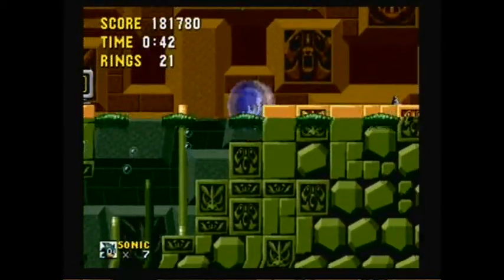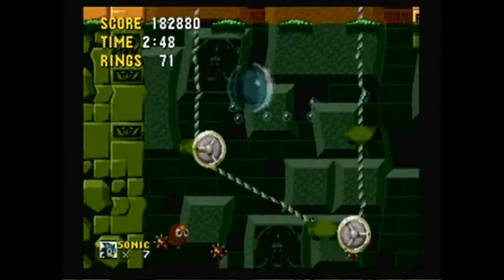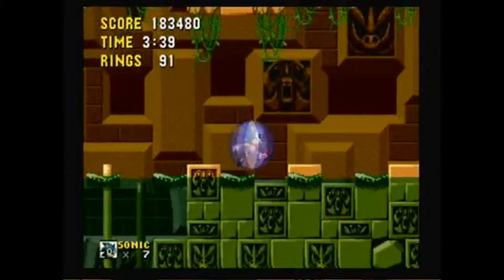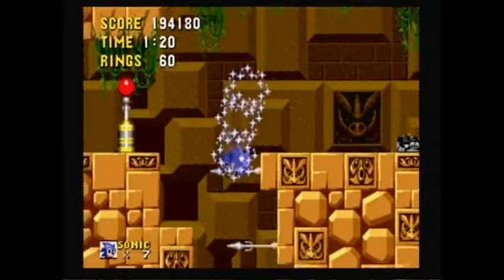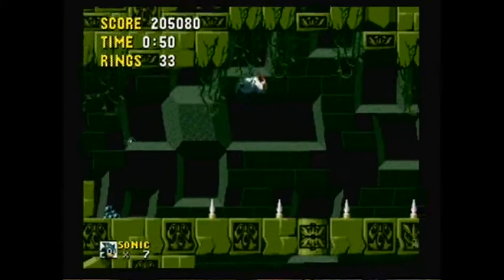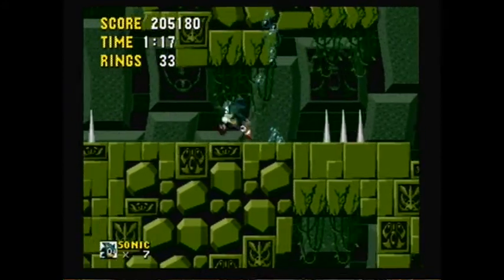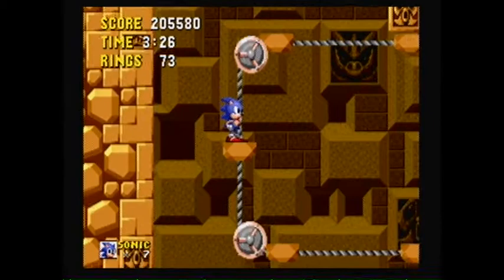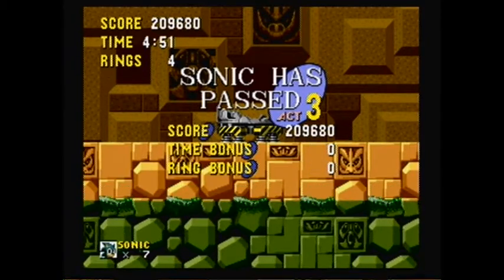Lets Play Sonic the Hedgehog part 4: Addicted to oxygen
Heading through Labrynth Zone.